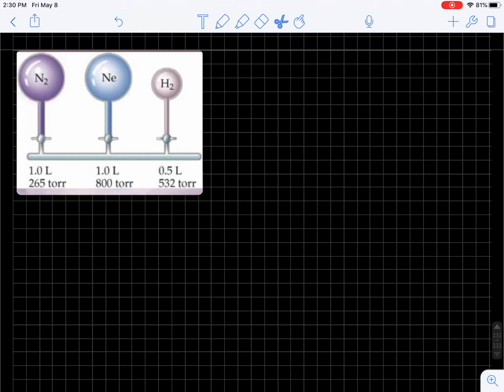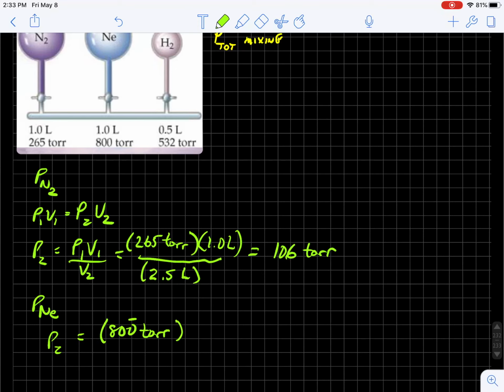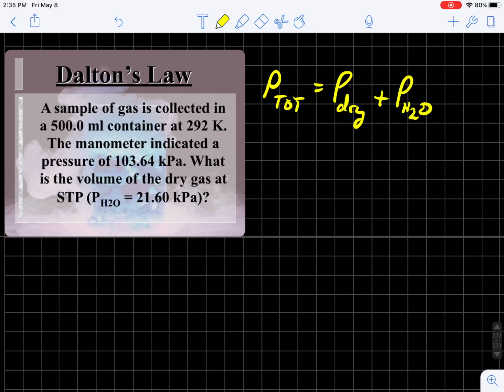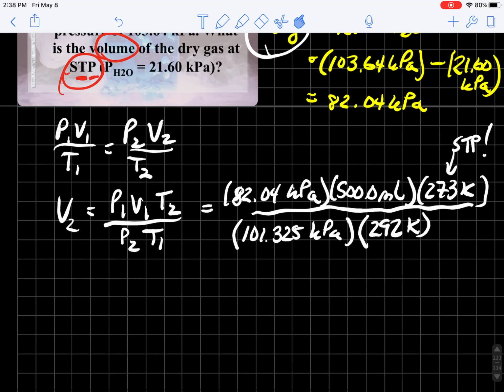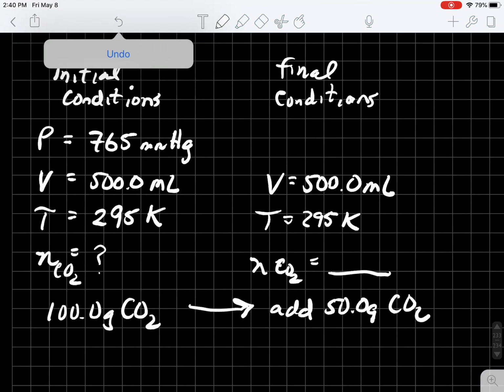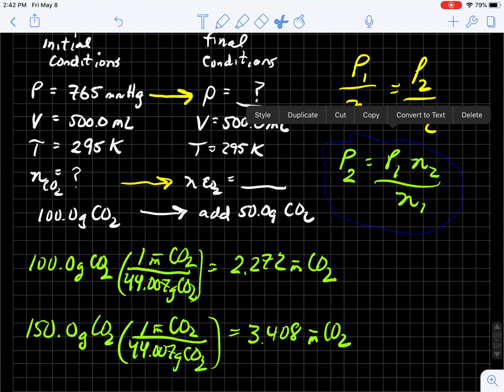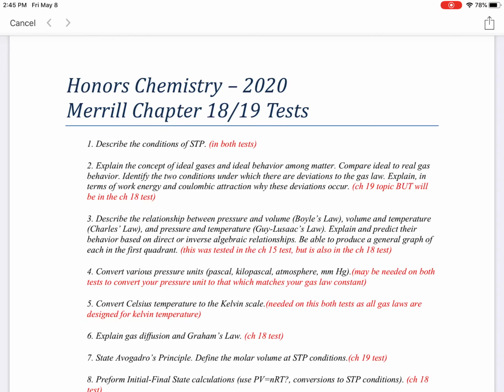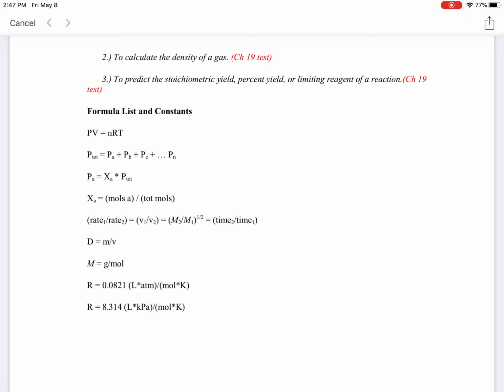Chem 1 Honors Ch 18 part 4: a little review